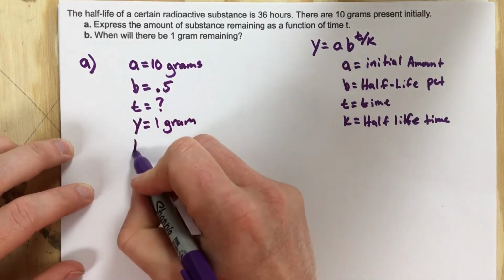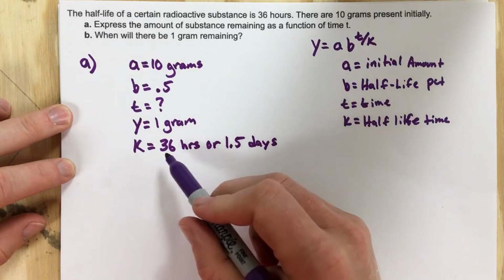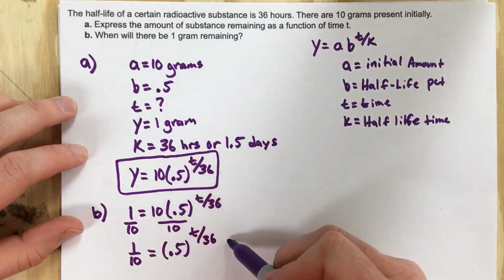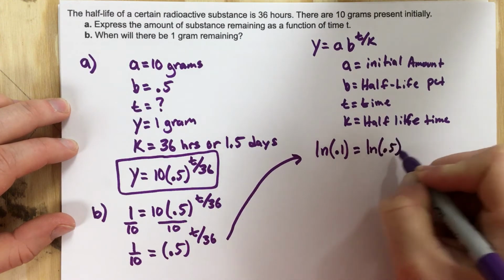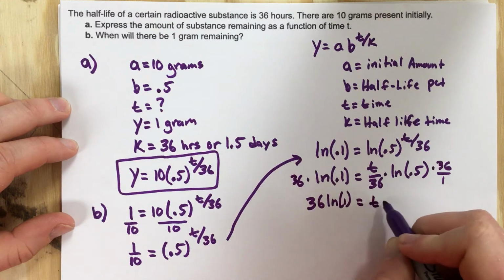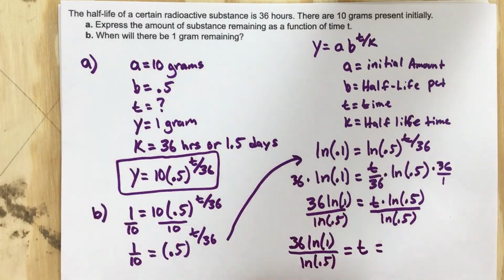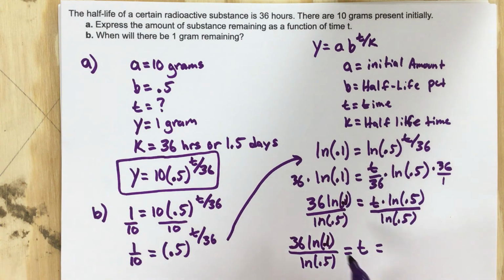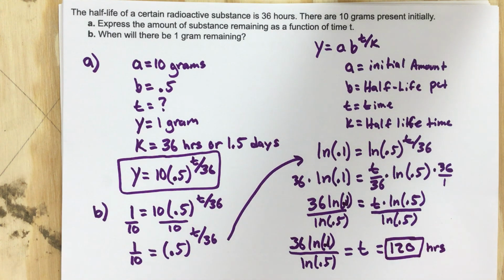Assessment #5 - Problem #1 (Calc)